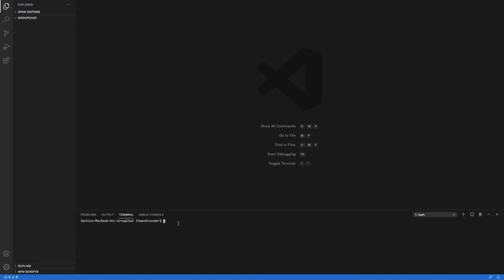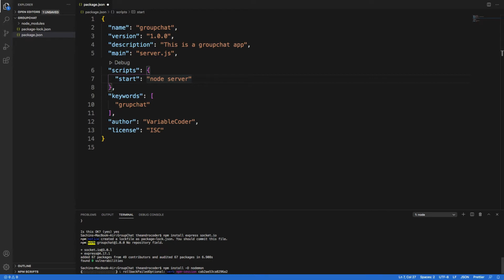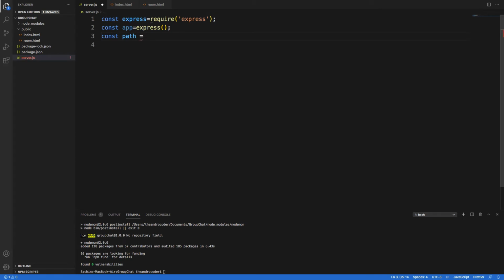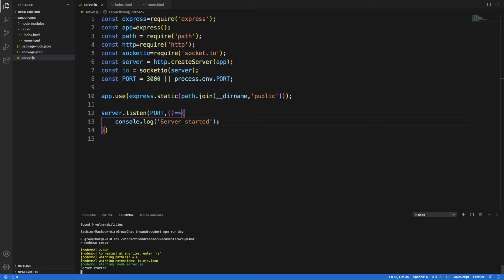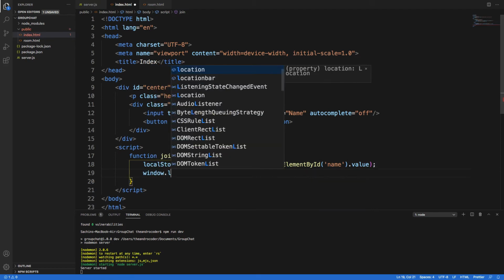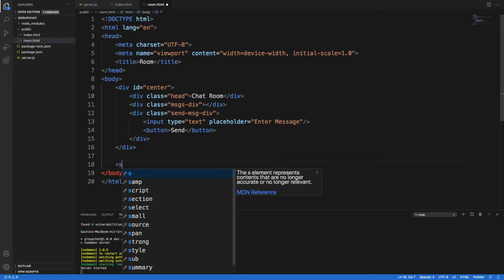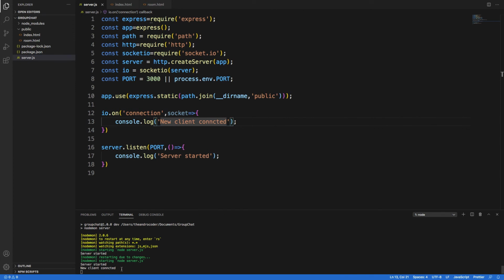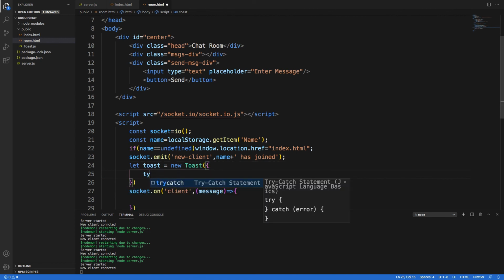GroupChat Application using NodeJS, ExpressJS and WebSockets - Part 1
Hello guys, In this video I will be making a group chat application using Node, Express and Socket IO. This is part 1 of a 2 part series, In part 2 we will actually dive in the code for sockets and implement the actual messaging feature.